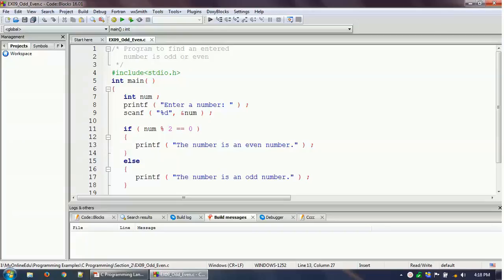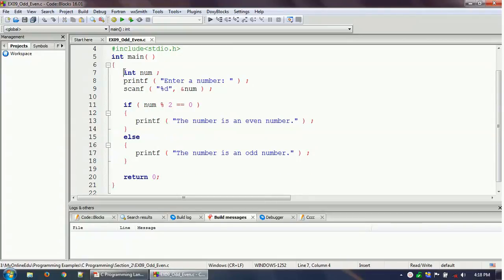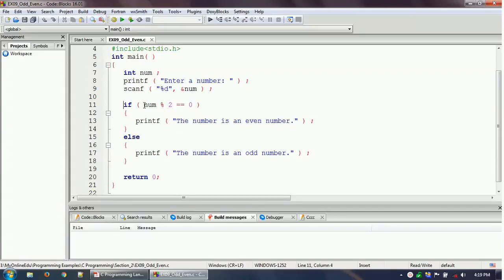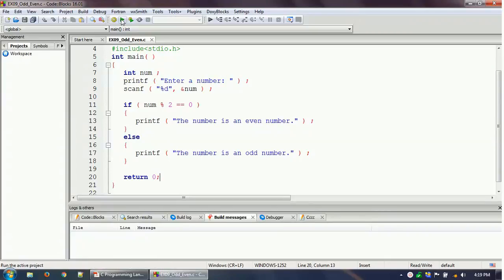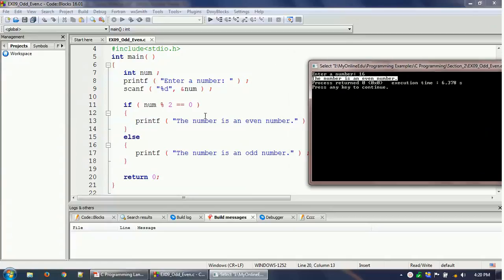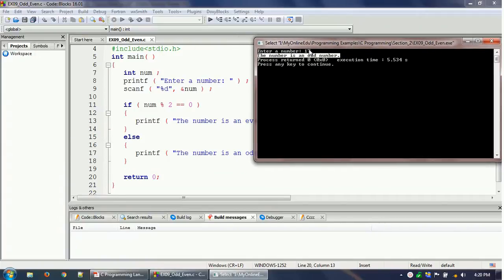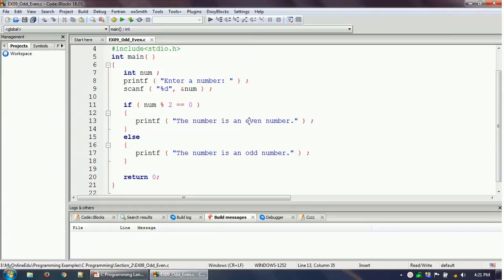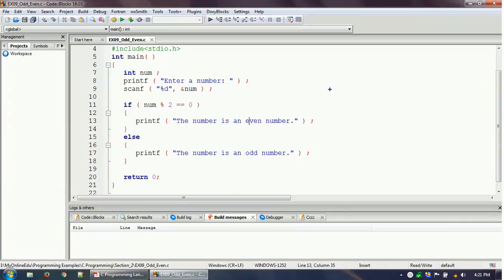C Programming - Lecture 19 - Example 11 : Find a number is odd or even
In this example video tutorial "Lecture 19 - Example 11 : Find a number is odd or even" we will write a C program to know how if-else statement works to find a number is odd or even.